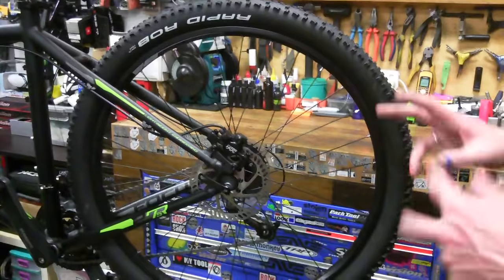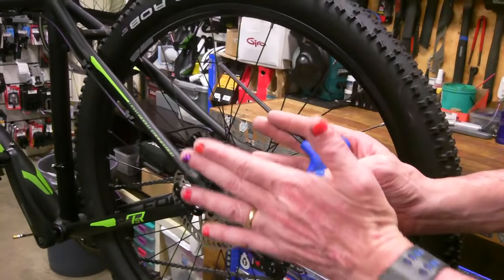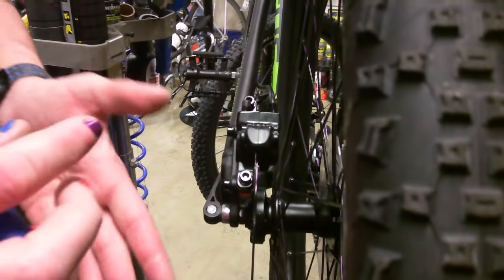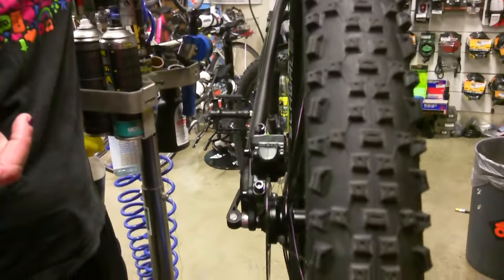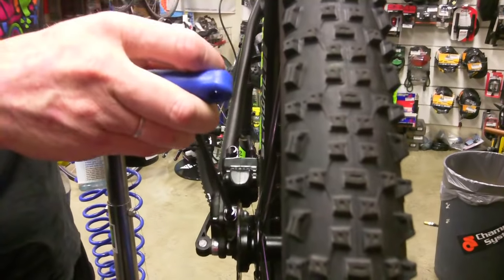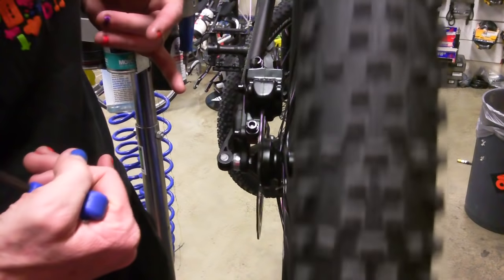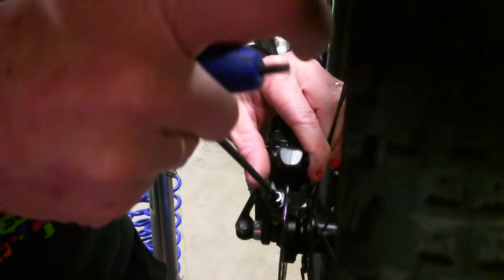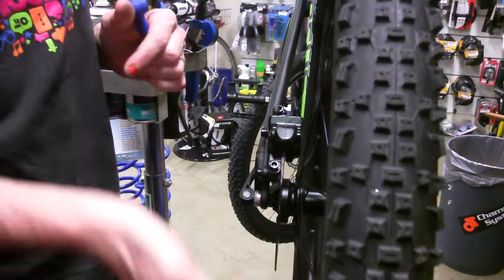How to adjust hydraulic disc brakes (bicycles)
- Are your disc brakes rubbing on the rotors? Here's a short clip to demonstrate how to centre your hydraulic disc brakes.